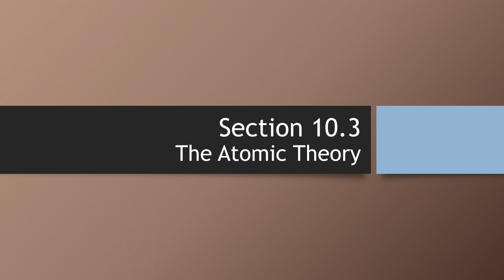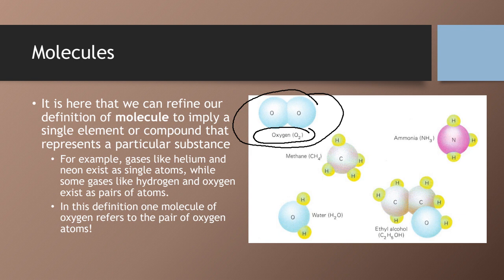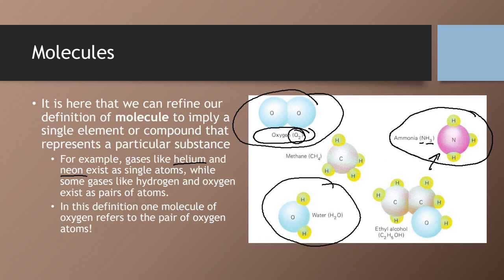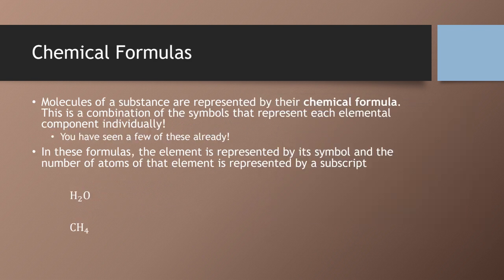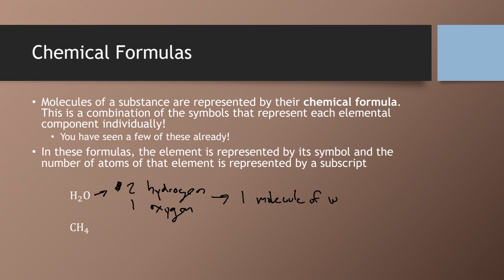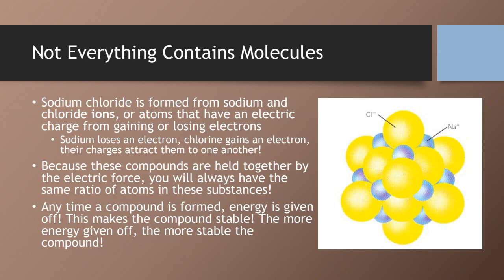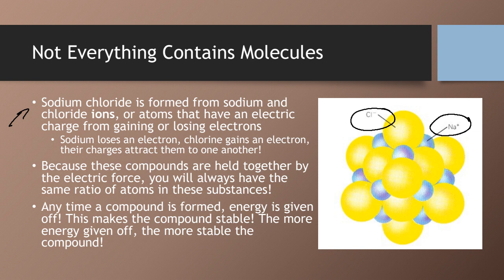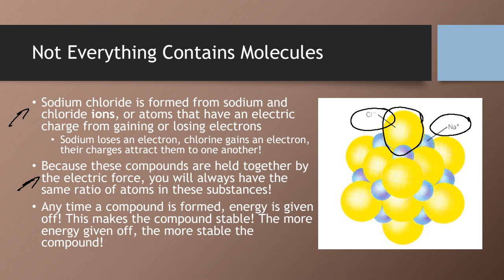JCC PHY 110 SP23 Week 14 - Section 10.3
The Atomic Theory